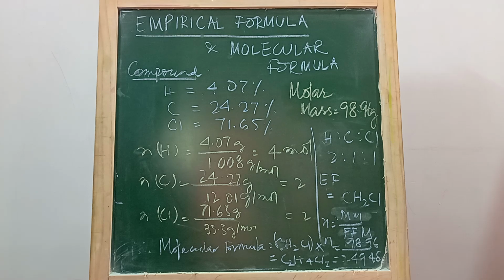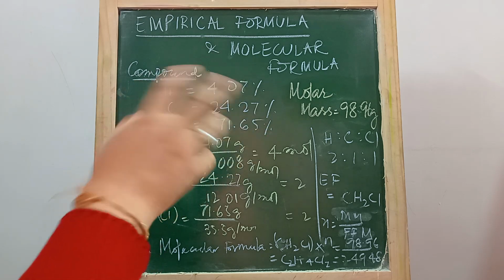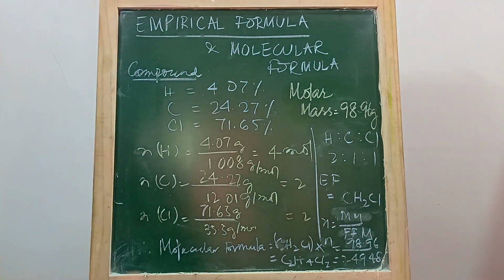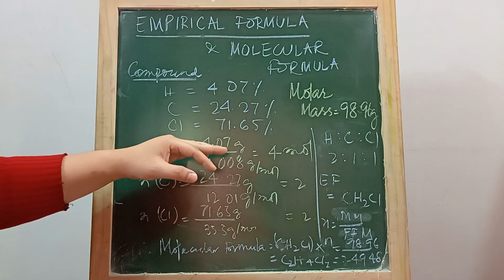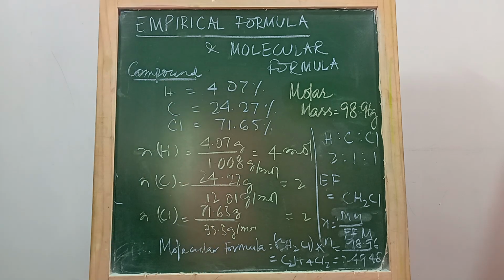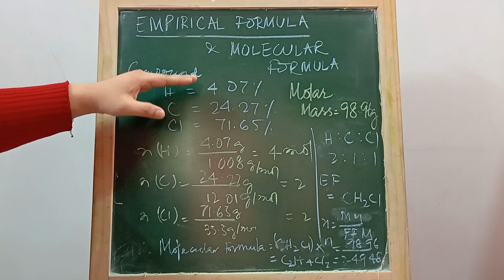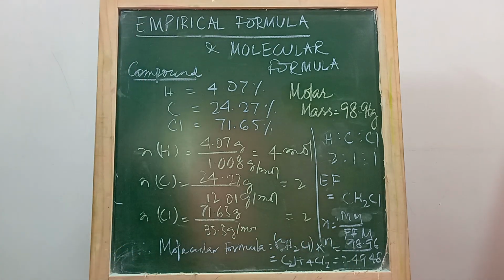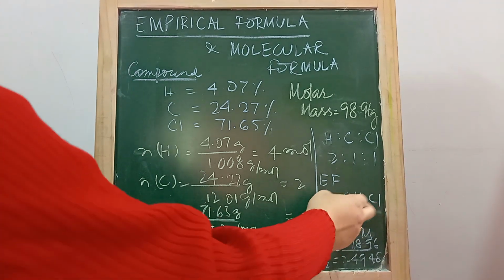EMPIRICAL FORMULA & MOLECULAR FORMULA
NCERT: CHEMISTRY CLASS 11: CHAPTER 1: SOME BASICS OF CHEMISTRY